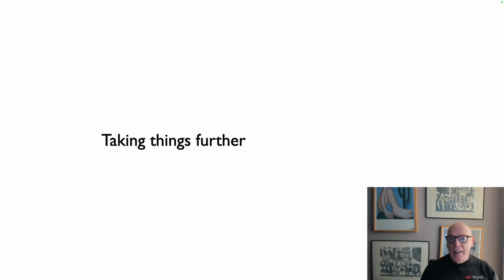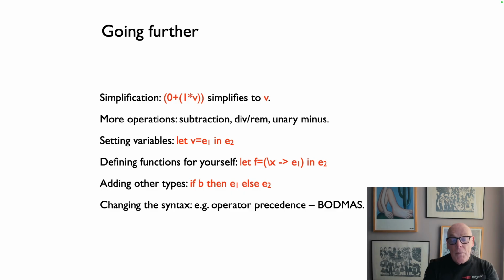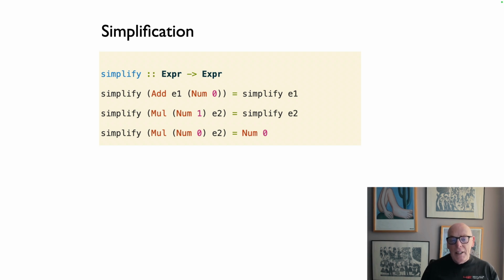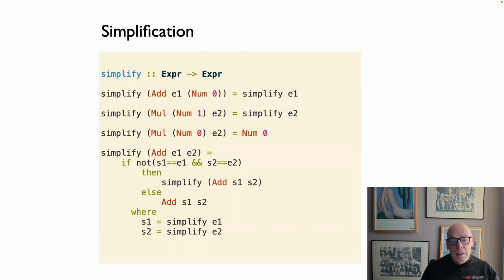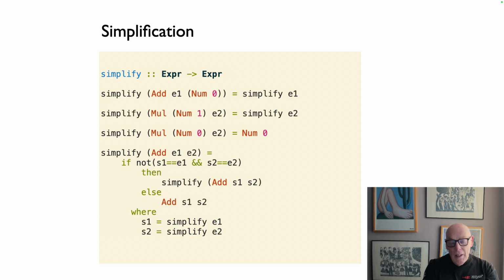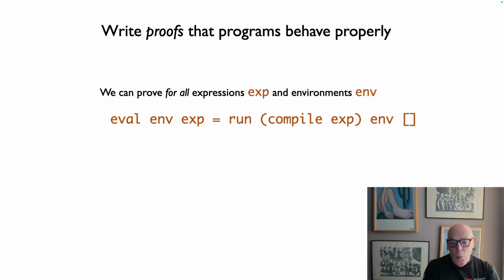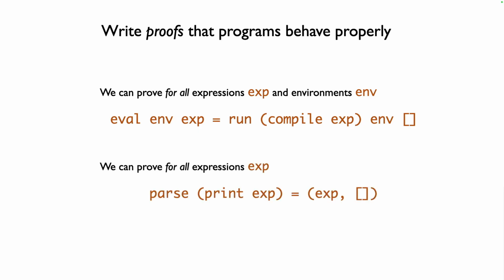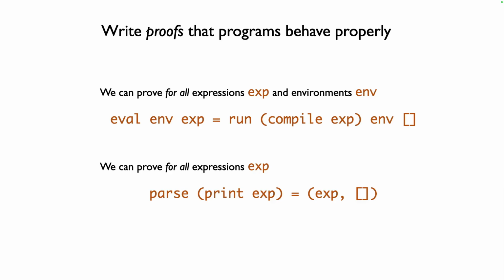Taking things further.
How can we extend the case study? We look at a number of possible extensions, and look at simplification and proof in a bit more detail.